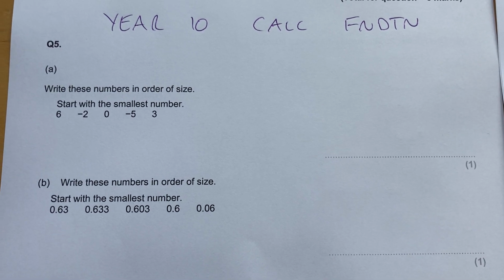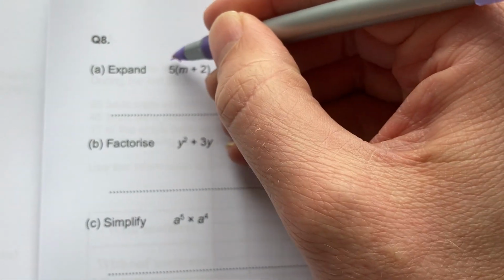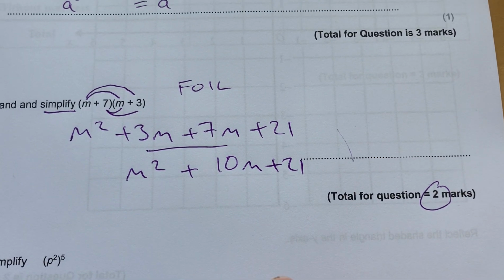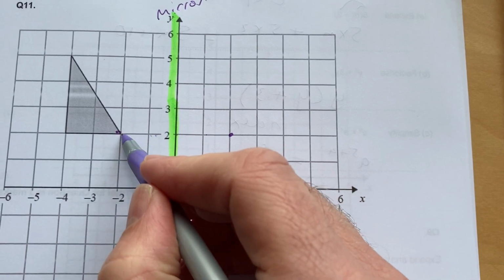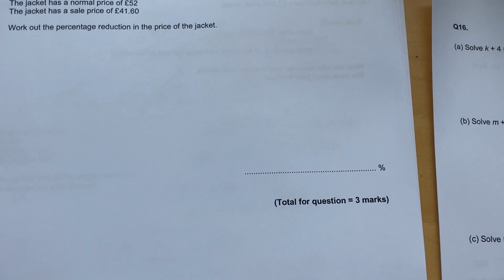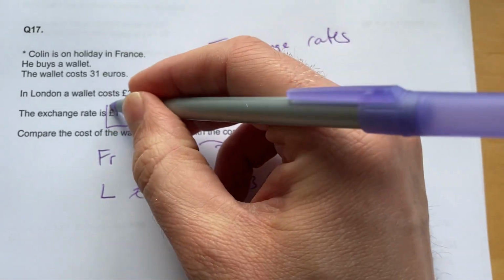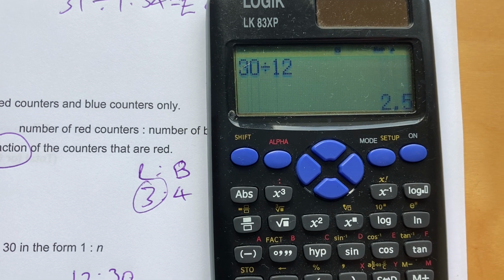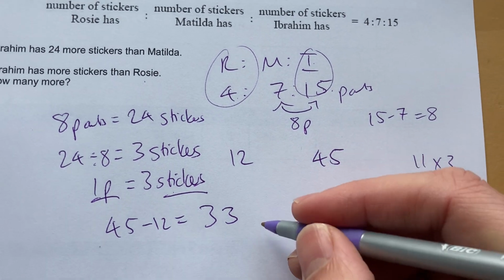Year 10 Foundation Calculator paper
Year 10 foundation calculator solutions

Q5 ordering
Q8 algebra
Q9 expand and simplify
Q10 simplify indices
Q11 reflect triangle
Q13 angles in polygons
Q17 exchange rates
Q18 ratio and fraction
Q20 ratio problem solving

Look out for more videos on the channel